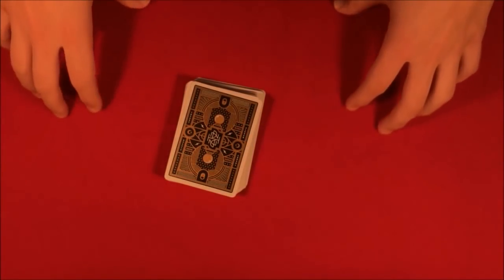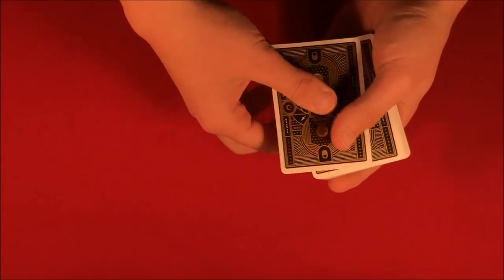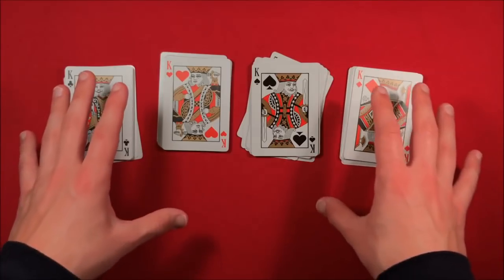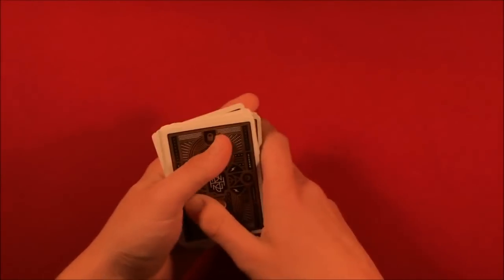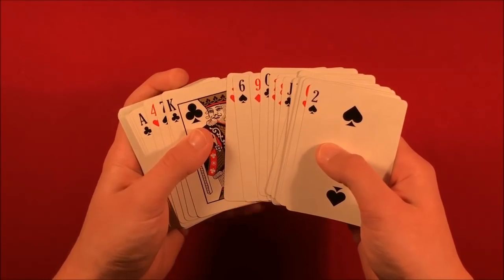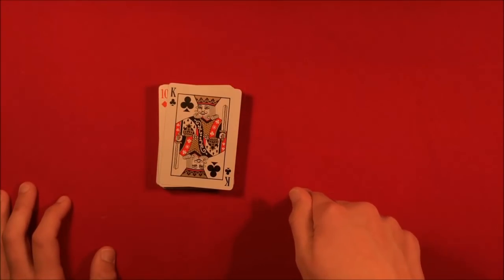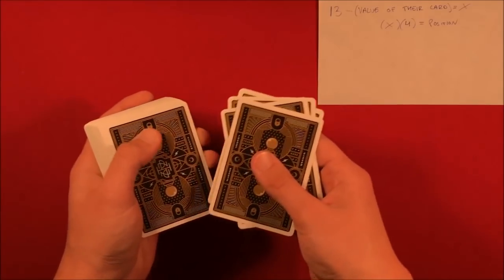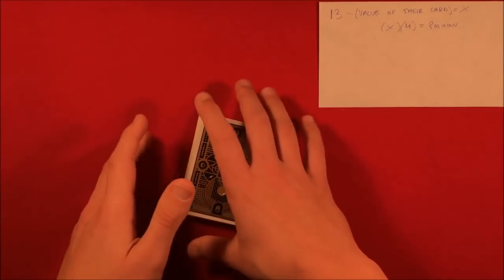Awesome David Blaine Style Mentalism Card Trick!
Alright guys, so today on this wonderful Thanksgiving, I'm bringing you one of my favorite Si Stebbins card tricks! Its super simple which means once you have your deck stacked you can fool anyone you want!

My Equipment! –